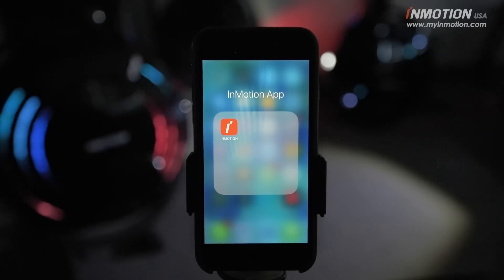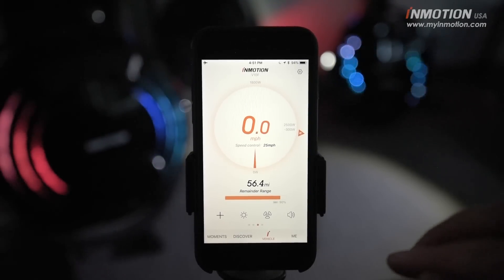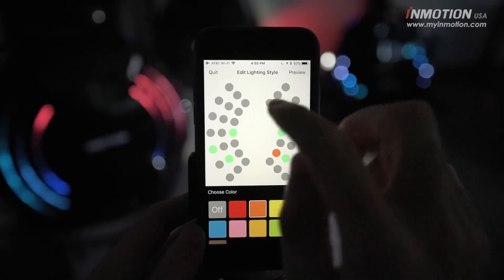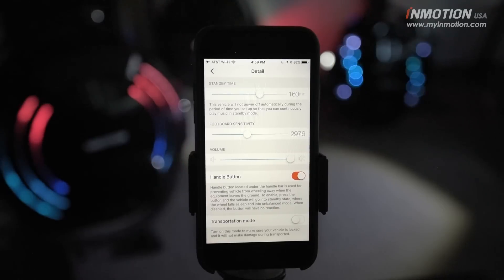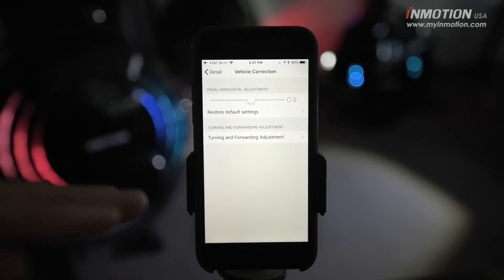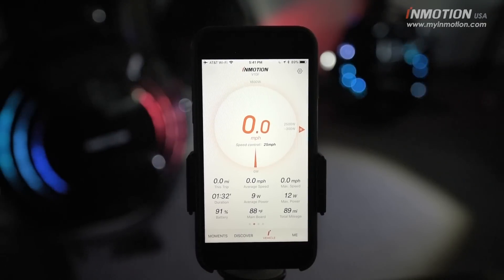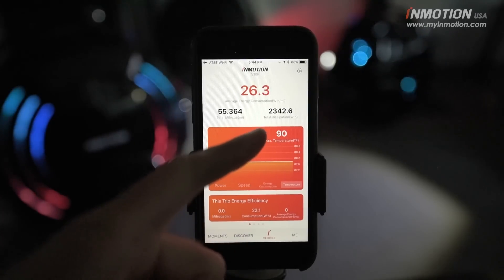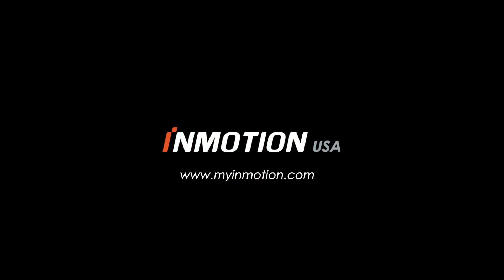In-Depth Look: InMotion App V10 Update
This video offers an in-depth look into the latest Update to InMotion's smartphone app. This update featured added support for the new V10 electric unicycle, deep live statistics, and a brand new UI.

InMotion App supports
- InMotion V10, V8, V5 electric unicycles
- Solowheel Glide 3, Glide 2 electric unicycles
- P1F Mini E-Bike
- L8F Electric Scooter